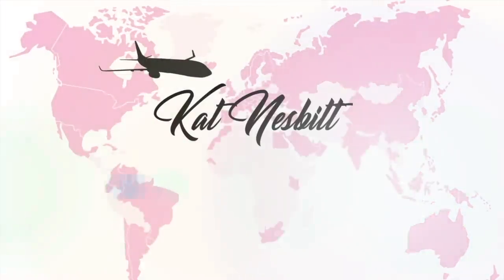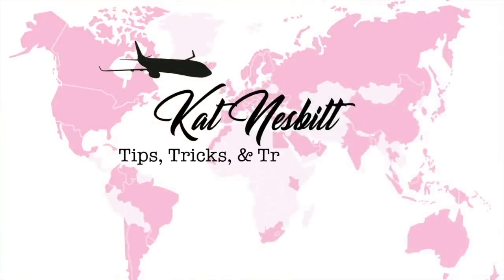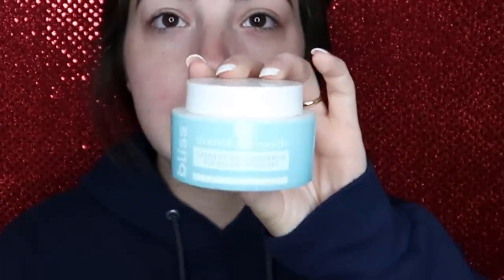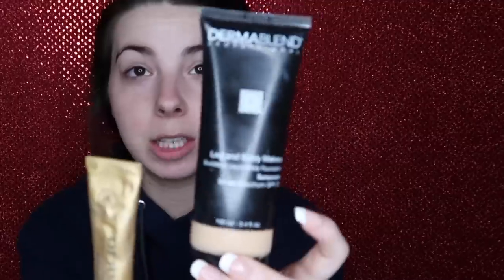How To Do Your Makeup Like a Flight Attendant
YOU GUYS ASKED SO HERE IT IS... My flight attendant makeup tutorial showing you a mix between my every day look and the perfect flight attendant interview makeup!

LINKS TO MY MAKEUP:
Body Foundation
Beauty Sponge
Smaller Beauty Sponges
Setting Powder
Contour/Highlight Palette
Eye Shadow Palette
Real Techniques Brushes
Amazon Makeup Brushes
Elf Ultimate Blending Brush
Elf Complexion Brush
Elf Small Tapered Brush
False Lashes
Eye Lash Glue
Lip Balm
Lip Stick
Setting Spray